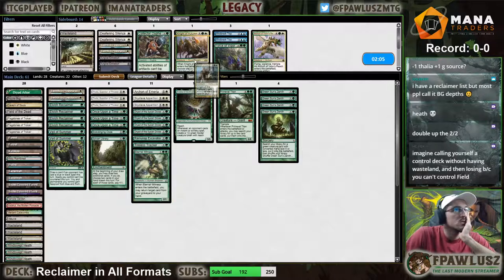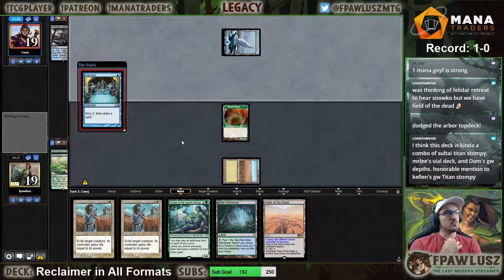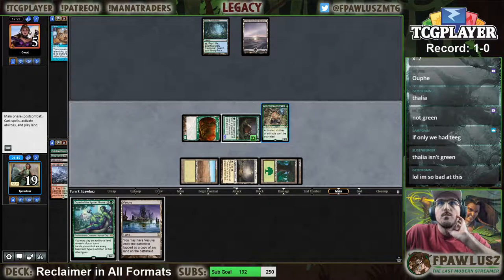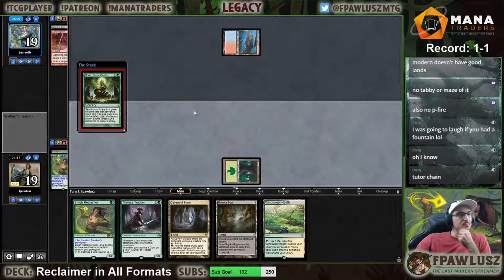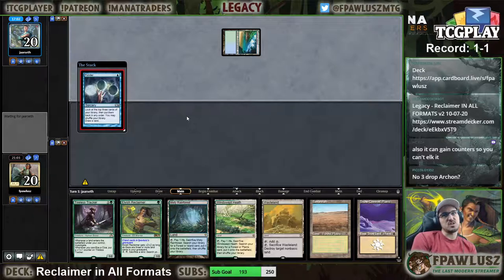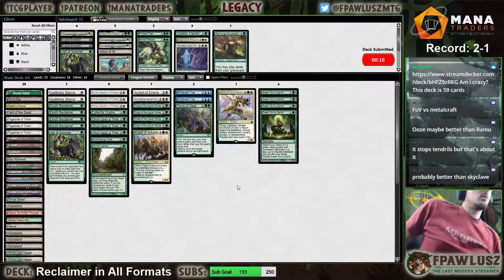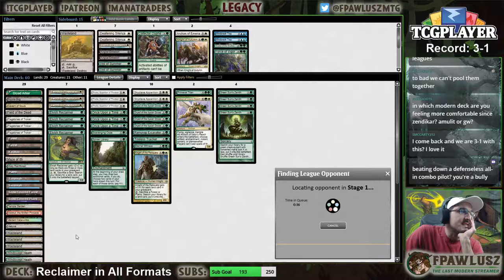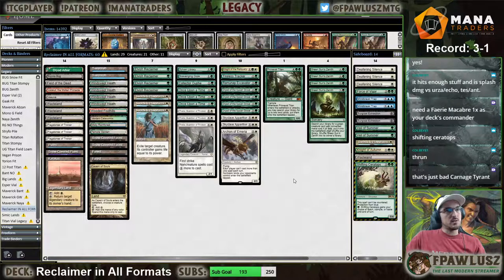Legacy - GW Reclaimer IN ALL FORMATS! Part 2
After making some updates we run gwreclaimer through another legacy league!

Match 1 - Snowko: 1:42
Match 2 - Ad Nauseam Tendrils: 22:31
Match 3 - RUG Delver: 48:44
Match 4 - The Epic Storm: 1:08:44
Match 5 - Belcher: 1:31:15